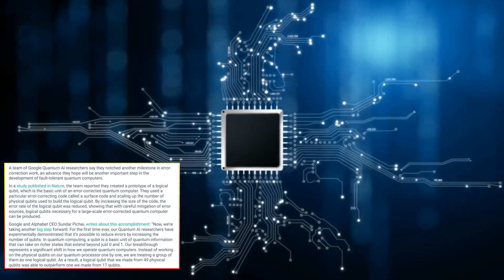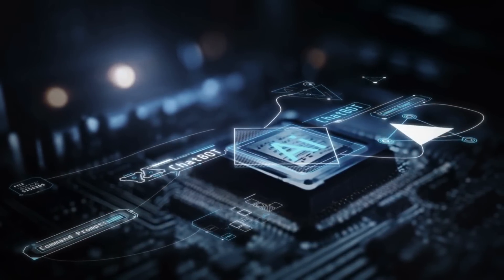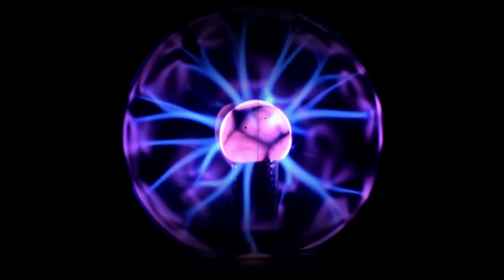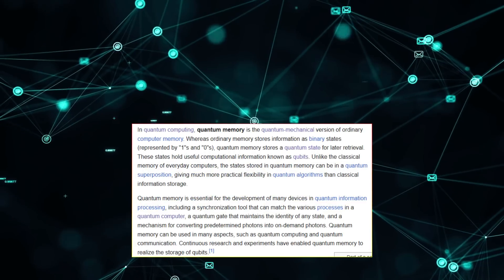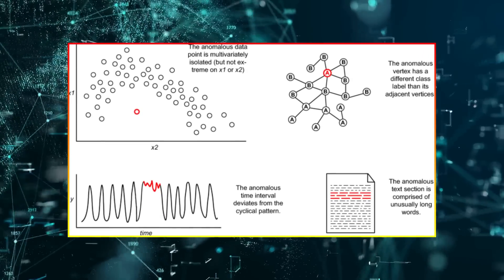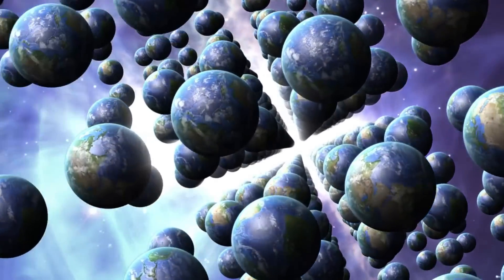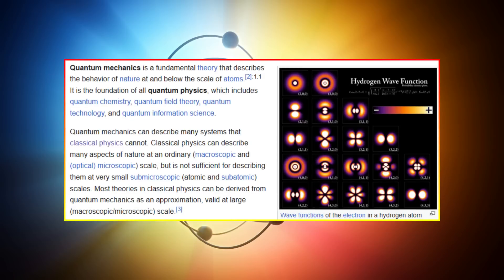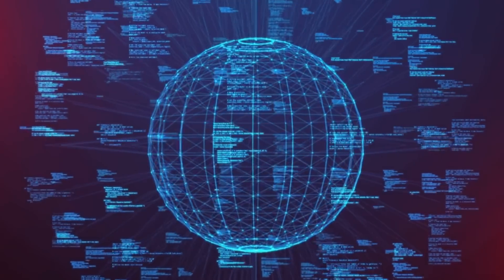What Grok 3 Says About Google’s Quantum Chip Will Leave You Speechless!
In a development that has stunned the scientific community, Google’s Sycamore quantum processor has exhibited an anomaly that defies explanation. The AI system Grok 3, designed to detect complex patterns, identified an unusual, repeating structure in the chip’s output—something that shouldn’t exist in the inherently chaotic realm of quantum mechanics.

Researchers have ruled out hardware malfunctions, environmental interference, and known quantum noise effects. That leaves only three game-changing possibilities:
1️⃣ Quantum systems have hidden layers of order we never noticed before.
2️⃣ Unknown physical forces are influencing the chip’s behavior.
3️⃣ The system is evolving, hinting at self-organization or adaptive intelligence.

Experts are calling this a potential breakthrough that could reshape our understanding of quantum theory, AI, and the fabric of reality itself. But with great discovery comes uncertainty—could this phenomenon unlock a new era of computing, or does it pose unforeseen risks?

🚨 Some scientists warn that pushing forward without understanding the anomaly could lead to unintended consequences. Others believe it could reveal secrets of the quantum world that revolutionize science as we know it.

What do you think? Could this be the beginning of self-learning quantum machines? Or is it a glitch with terrifying implications?

grok 3 vs chatgpt